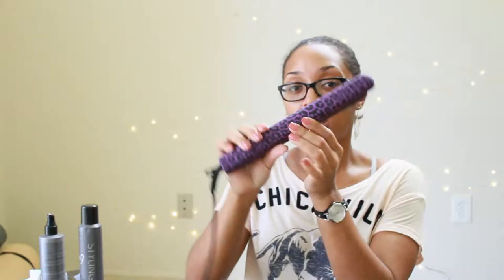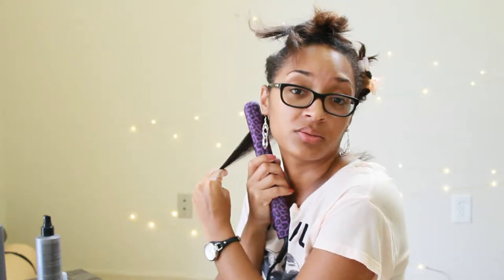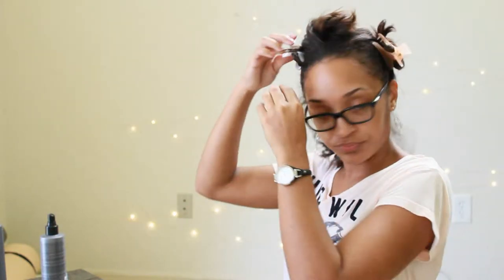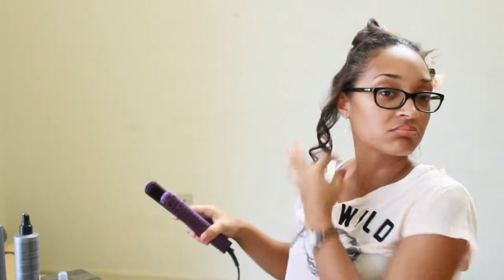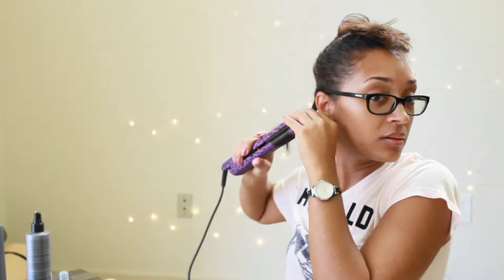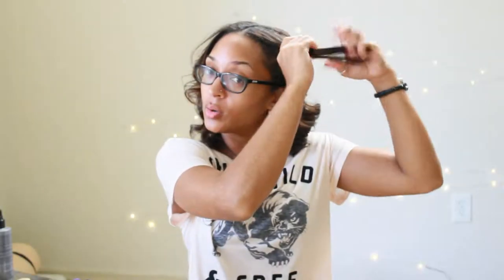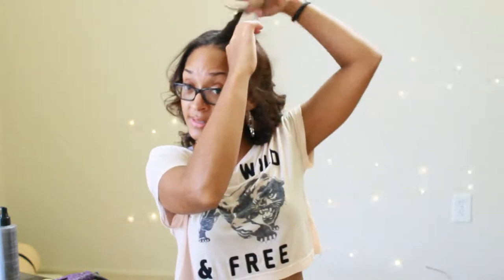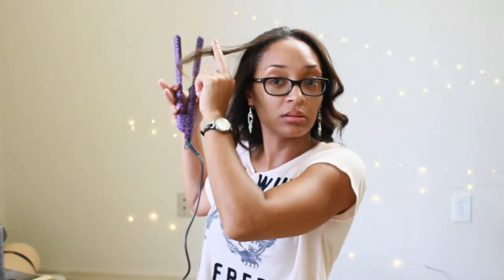How to Curl Hair with A Flat Iron- Royale Flat Iron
Say goodbye to those curling irons and hello to curls with flat irons!  In this video I will show you how to get the most out of your flat iron.  Tight curls, loose curls, all curls. The flat iron I used in this video is the Royale brand flat iron.

Flat Iron